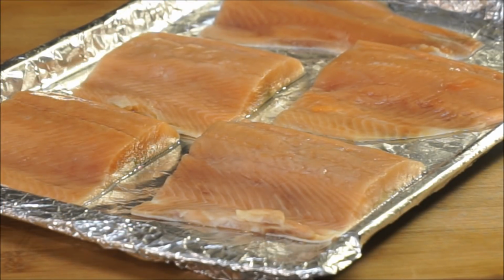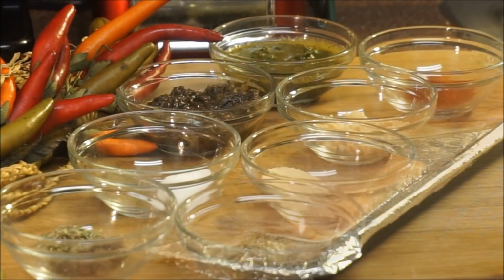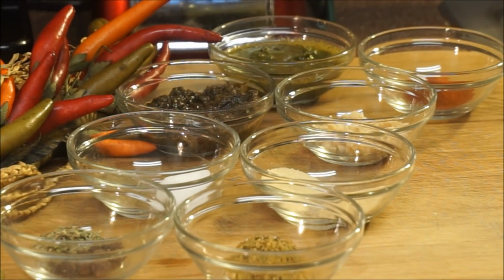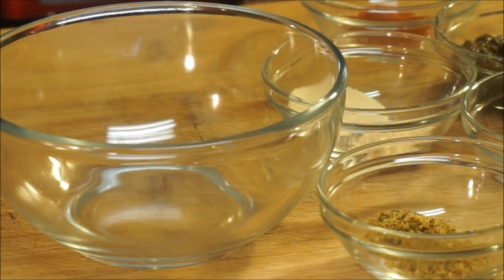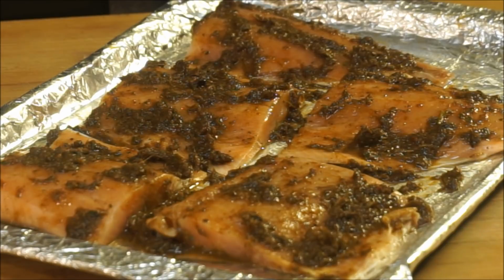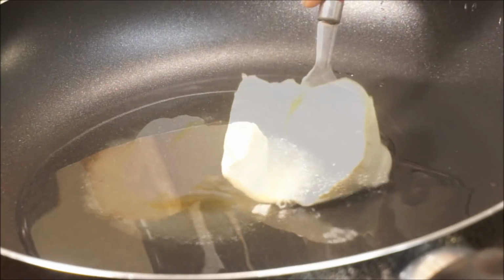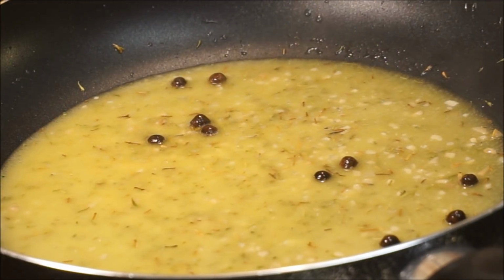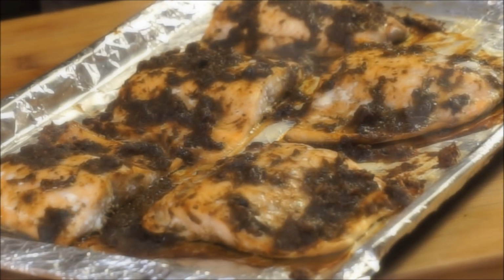SALMON FISH IN ONION BUTTER SAUCE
Hello my lovieeeee GOoooooDDDDDDDDIEZZZ

COMING WITH ANOTHER RECIPE
SO I MADE THIS REQUESTED SEAFOOD RECIPE Howtocook OVEN BAKED JERK SALMON FISH IN ONION BUTTER SAUCE
FOR THE HUDDY AND THE KIDS USING SALMON FILLET IT WAS SO GOOD YAULL.
How To Make easy Stove top CHEAP JERK SALMON SEAFOOD BAKED In MINUTES
I WAS REALLY EXCITED TO FINALLY SHARE THIS REQUESTED JERK FISH RECIPE USING SALMON FISH

How To Make easy Stove top CHEAP JERK SALMON FILLET FISH SEAFOOD In MINUTES

(THING'S YOU WILL NEED FOR THIS RECIPE)
5 SLICE SALMON
1 CUP GREEN SEASONING
3 TBSP JERK SEASONING
1/2 TSP SALT
1/2 TS BLACK PEPPER
1 TSP GARLIC POWDER
1 TSP ONION POWDER
FRESH GARLIC
1 TSP PAPRIKA
3 TBSP COOKING OIL
2 TBSP BUTTER
1 TSP SEAFOOD SEASONING
THYME
PIMENTO SEED
1 TSP APPLE CIDER VINEGAR
1 LARGE ONION
SCALLION